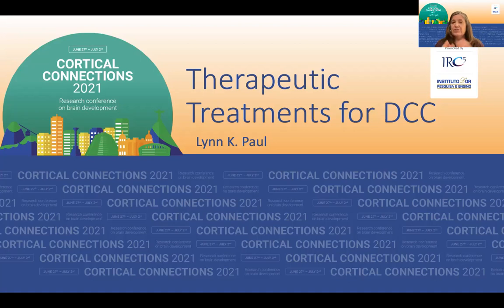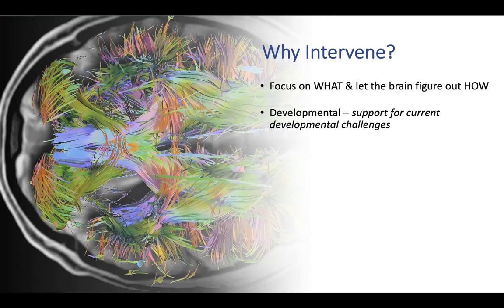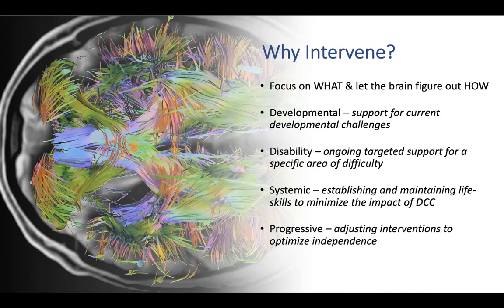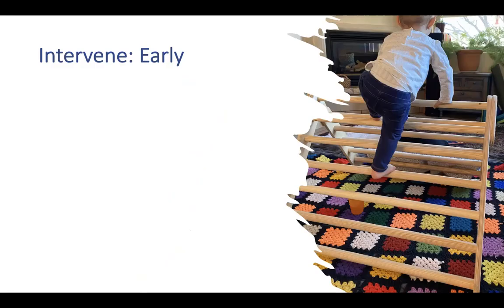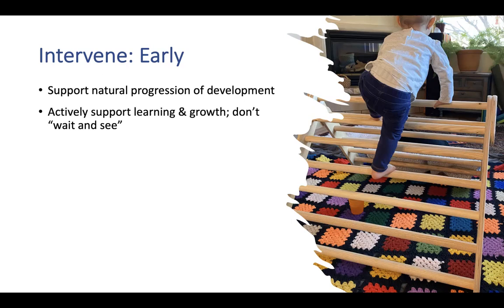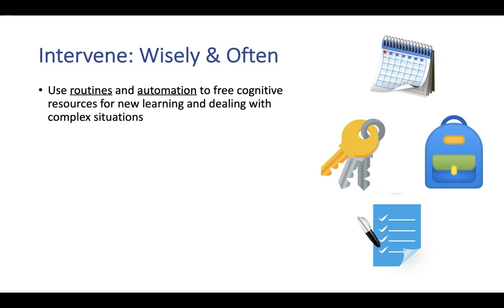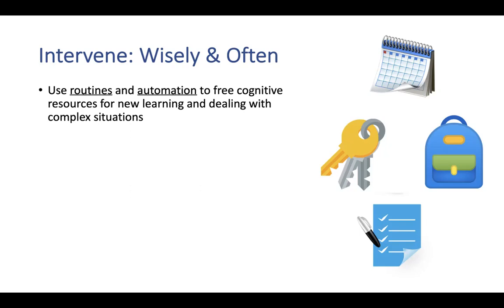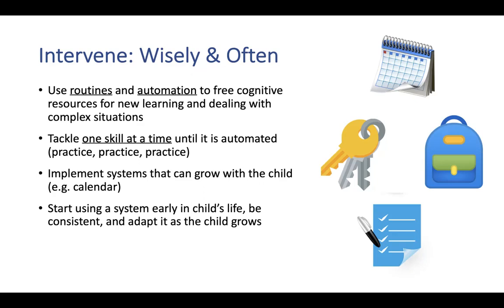Behavioral Intervention Strategies for People with Dysgenesis of the Corpus Callosum